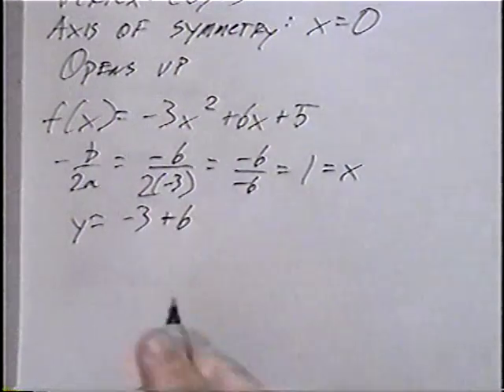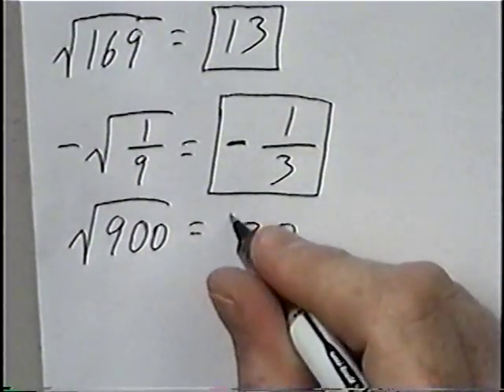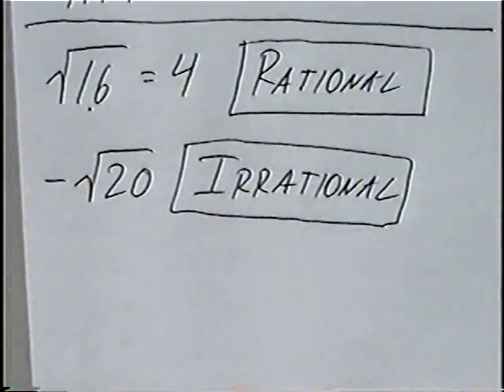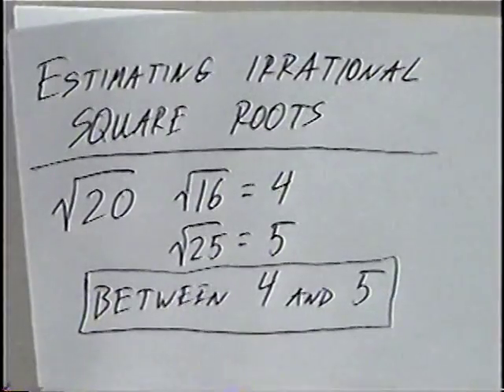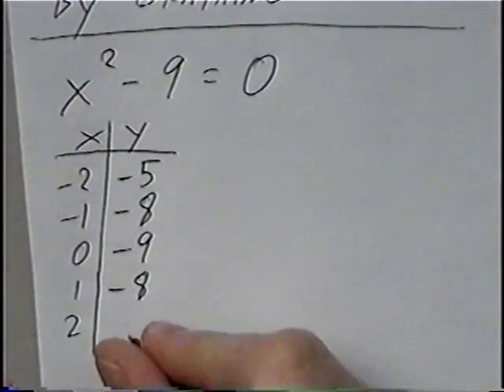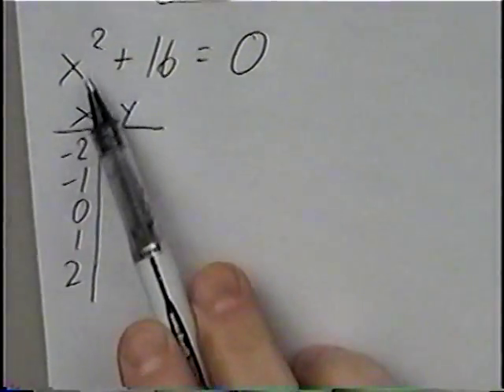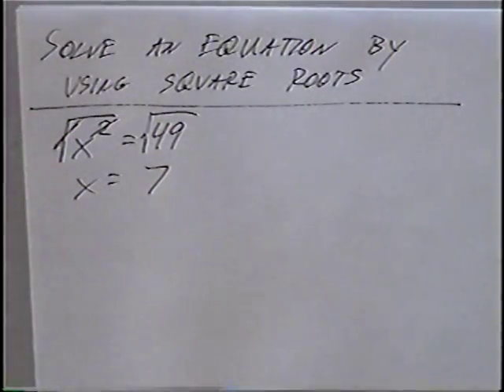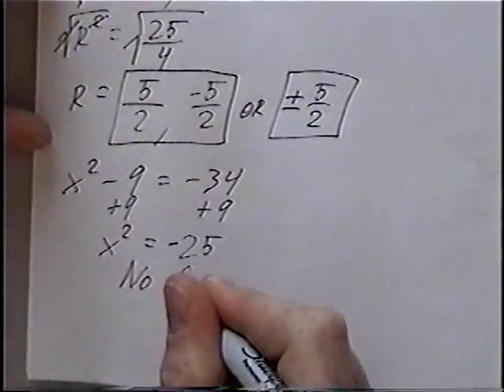Algebra 1 Chapter 9 part 2